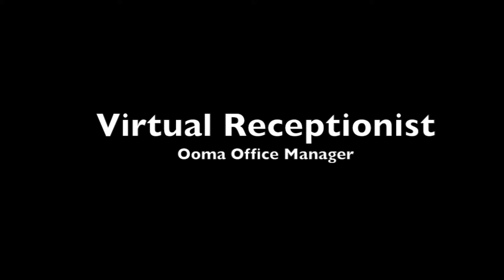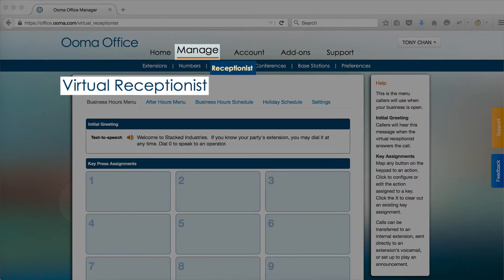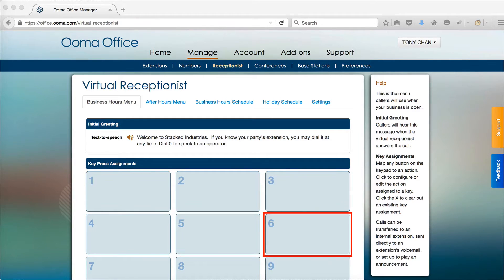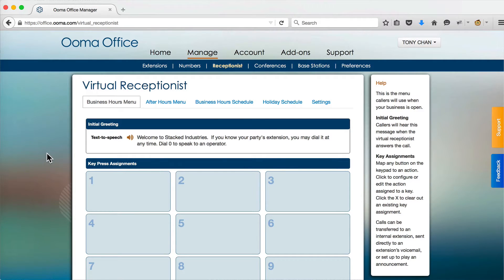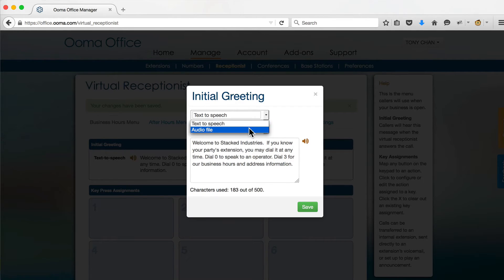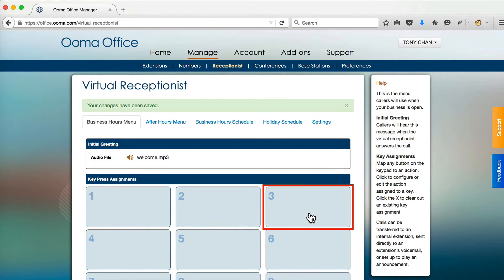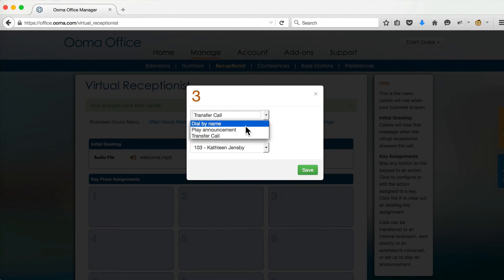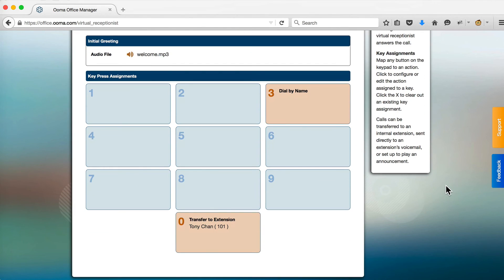Ooma Office - Virtual Receptionist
Get a quick overview on how to manage the Virtual Receptionist on your Ooma Office account.